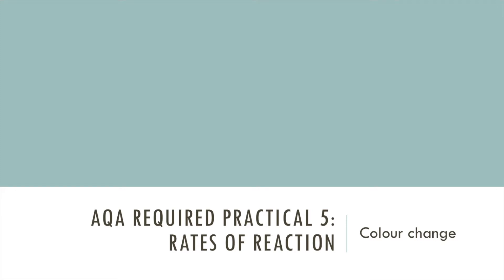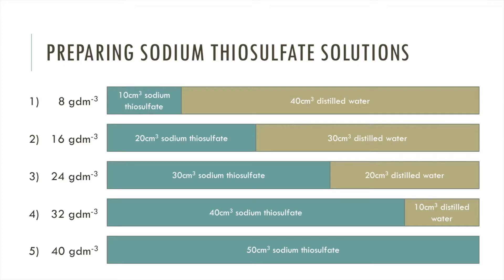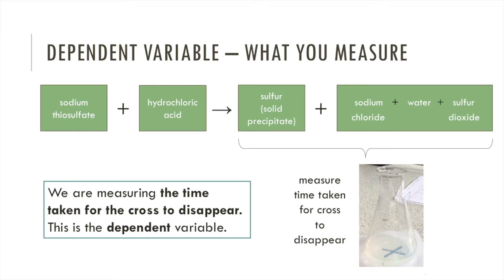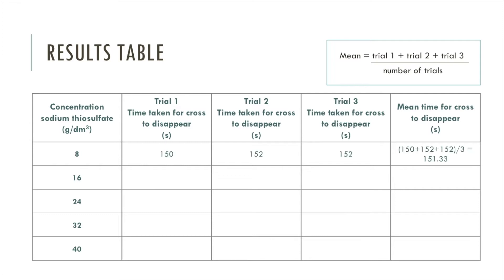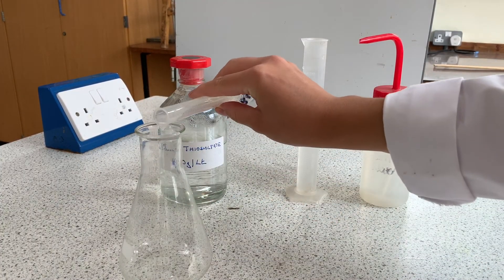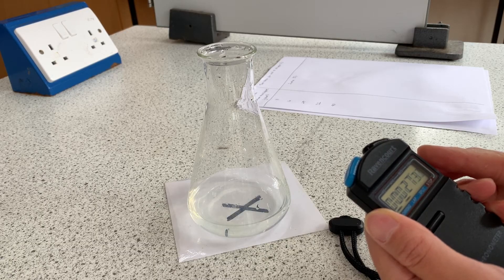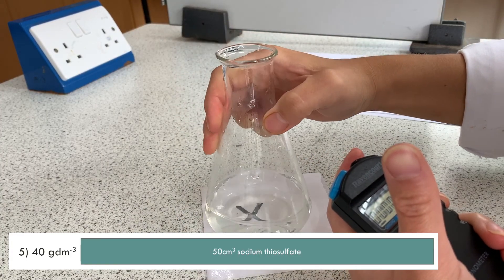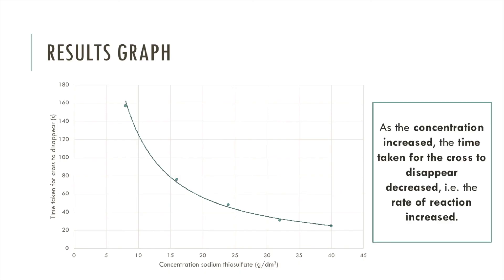Rates of reaction - colour change: GCSE Chemistry Required Practical 5 (method 1)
This video walks through how you can use a colour change in a reaction to see how the rate of reaction is affected when different concentrations of reactant are used. This video includes:
- how to conduct the practical
- independent, dependent and control variables
- calculation of the mean when a number of trials are conducted
- recognising anomalous values and leaving them out of mean calculations
- a summary of how concentration affects rate
- graphing concentration vs. time

00:00 Intro
00:18 Theory: the reaction and method
01:15 Theory: preparing sodium thiosulfate solutions
01:50 Theory: Independent, dependent and control variables
03:35 Theory: recording results and calculating the mean
05:20 Practical
08:54 Analysing results